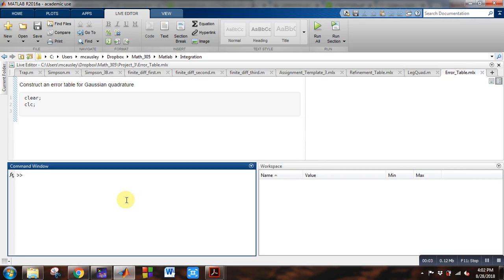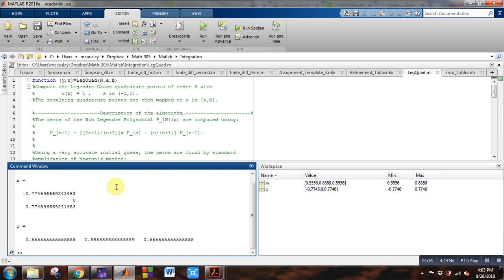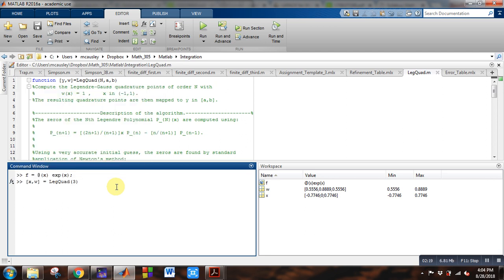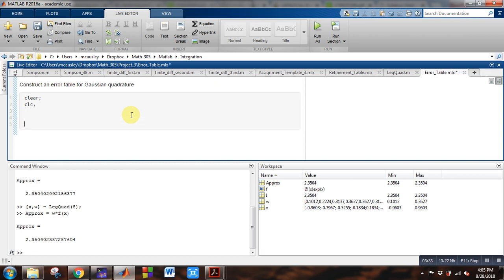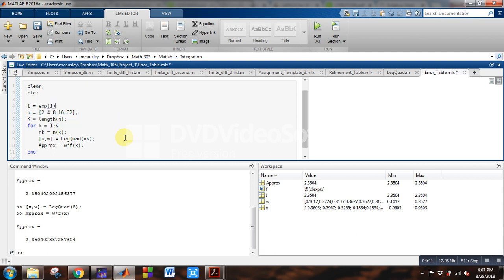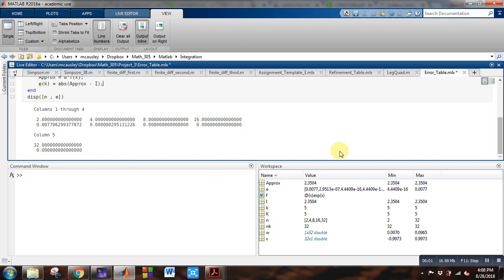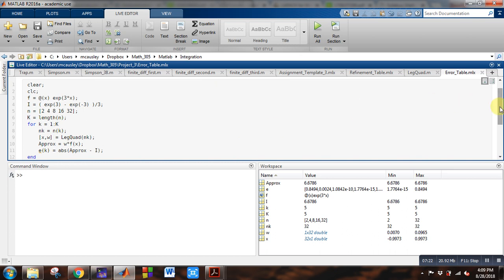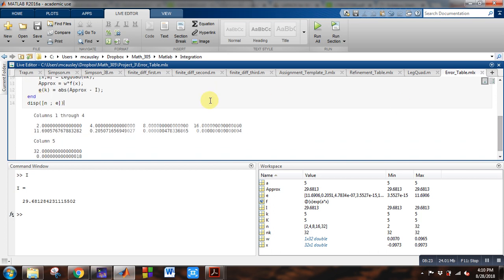Matlab Intro Gaussian Quadrature